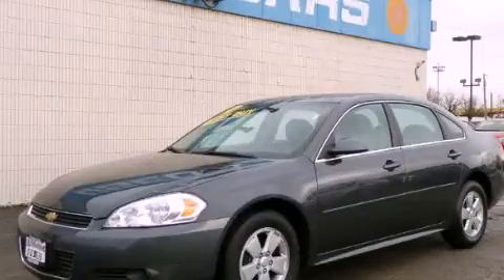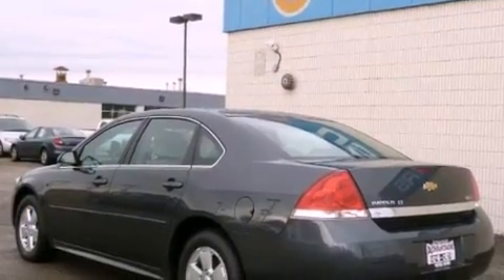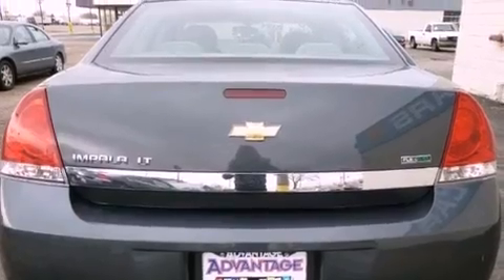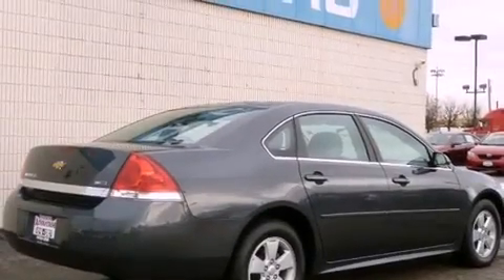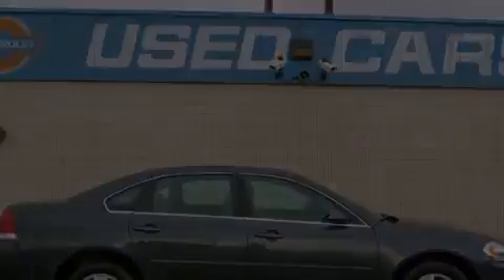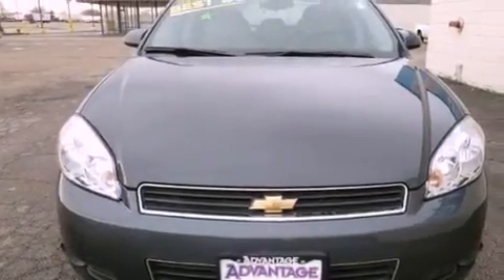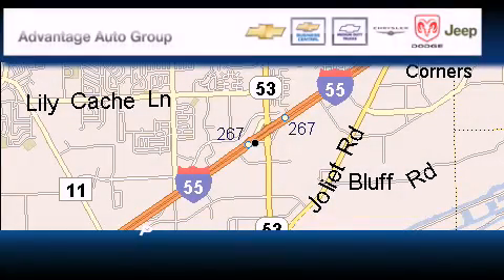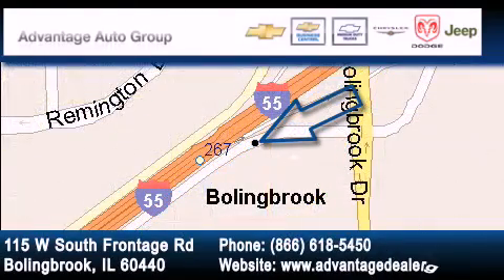2010 Chevrolet Impala Chicago IL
Year : 2010

 Make : Chevrolet

 Model : Impala

 Trans . : Automatic

 Exterior : Gray

 Miles : 42,078

 Interior : Other

 115 W South Frontage Rd.

 2010 Chevrolet Impala Bolingbrook IL